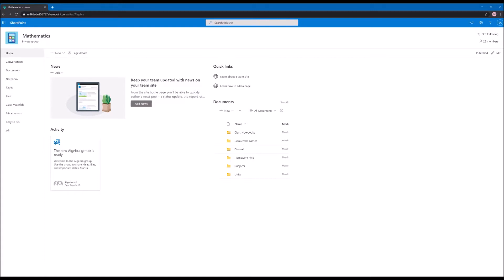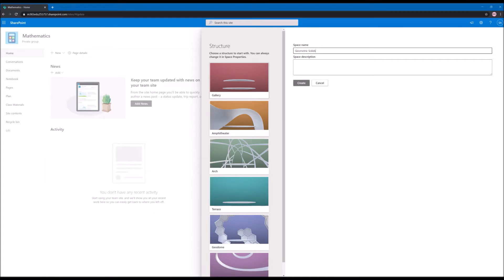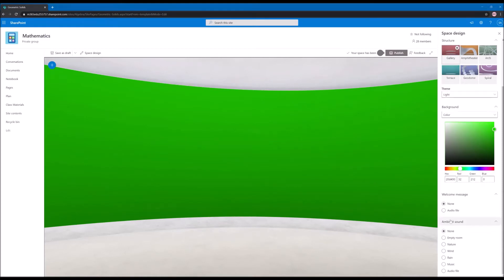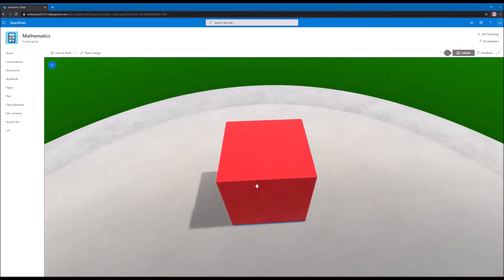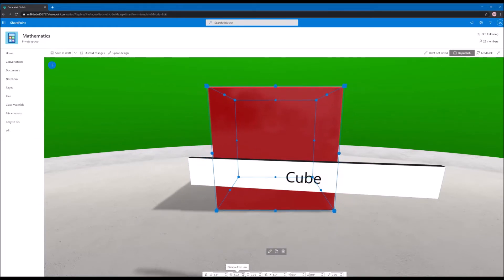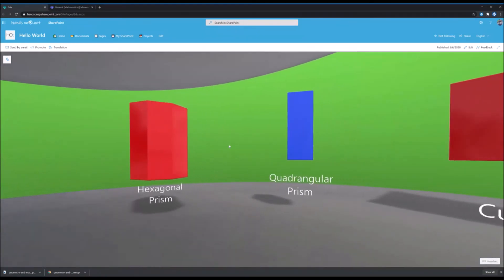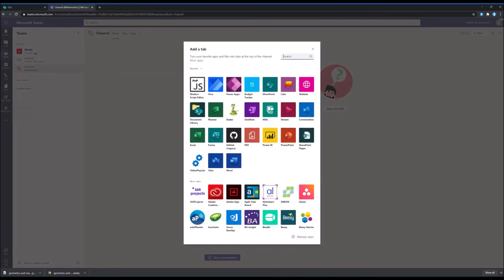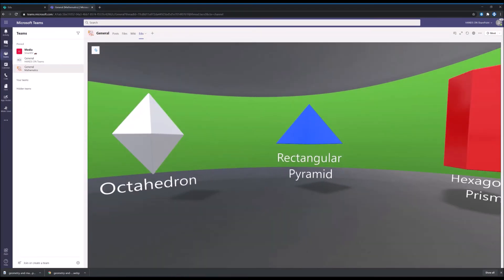How to create interactive experiences using SharePoint Spaces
With the pandemic the remote learning became the new normal for a lot of students and teachers, this brought limitations to the learning process as the tools that are used to teach are not available to all the students as they used to be.

This video shows how to use SharePoint Spaces to create new learning experiences that will replace the old methods that are not currently available.

A written version of what is shown in this video is available